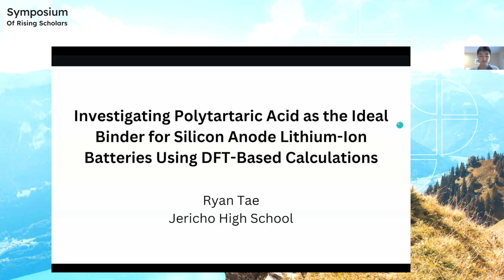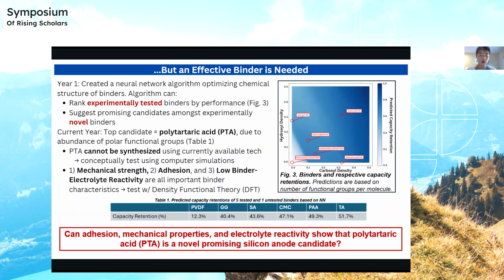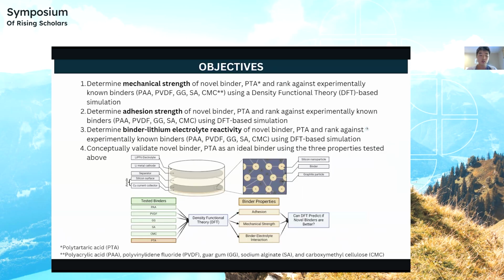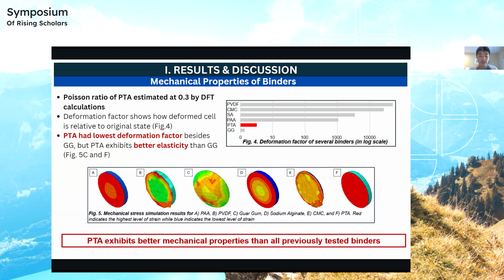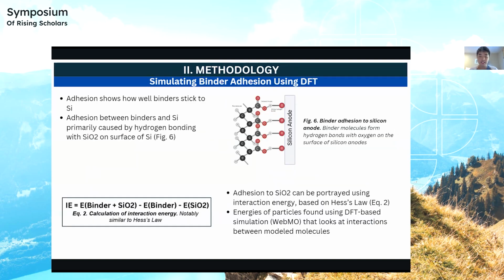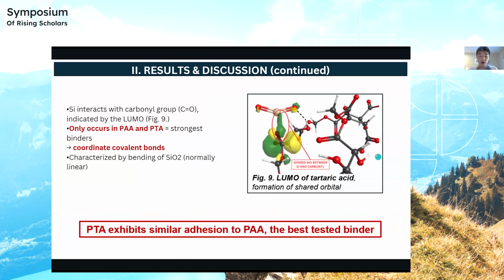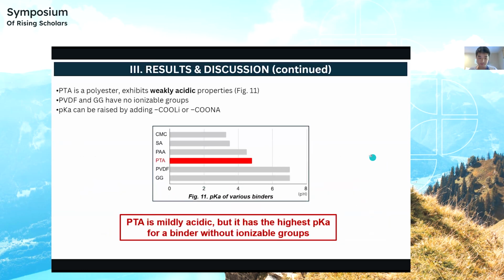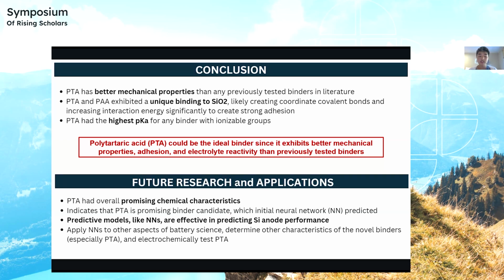Binders for Silicon Anode Lithium-Ion Batteries Presentation by Ryan Tae at Polygence's Symposium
‘Identifying Ideal Binders for Silicon Anode Lithium-Ion Batteries Using DFT-Based Calculations‘ was a STEM and Humanities Conference Talk delivered live by Ryan Tae at Polygence’s 11th Symposium of Rising Scholars in September 2024.